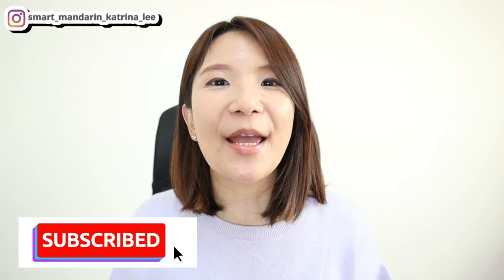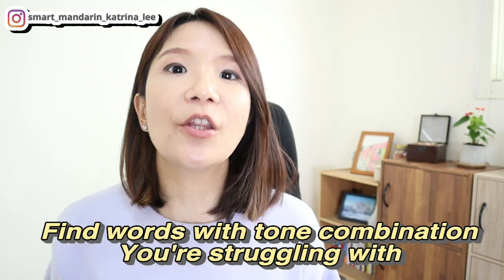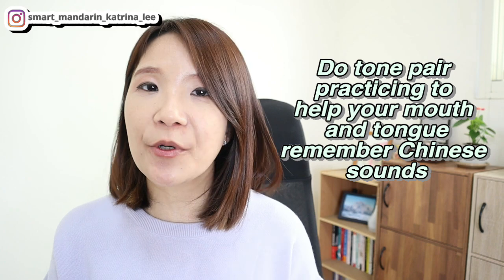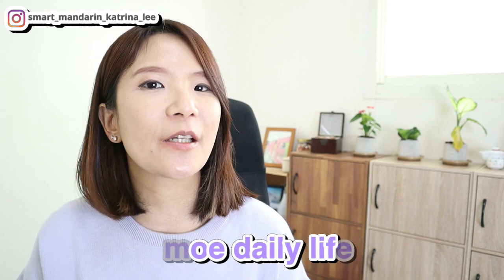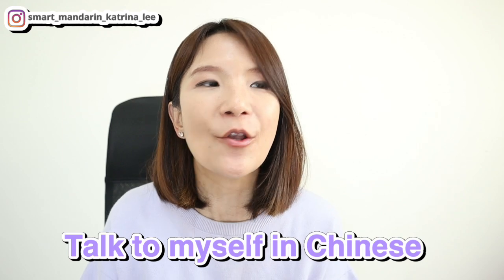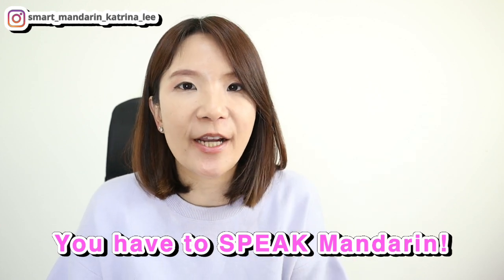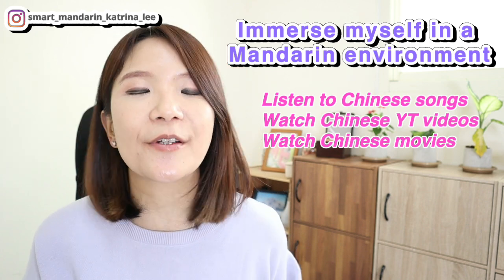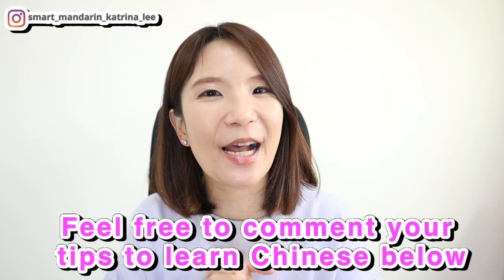How to Learn Chinese from ZERO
Click the link below and scroll down to check out my
Free Podcast Lesson & SMART Mandarin Academy Program

Follow SMART Mandarin on Instagram
smart_mandarin_katrina_lee